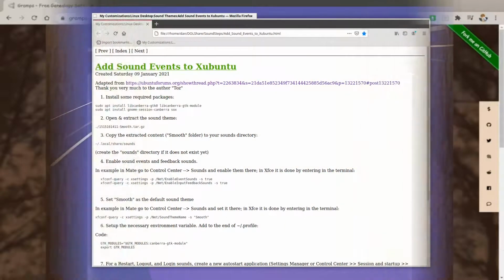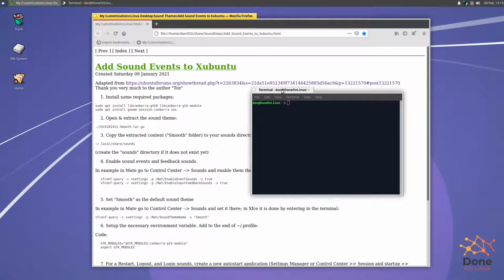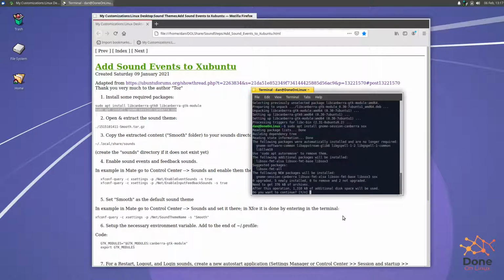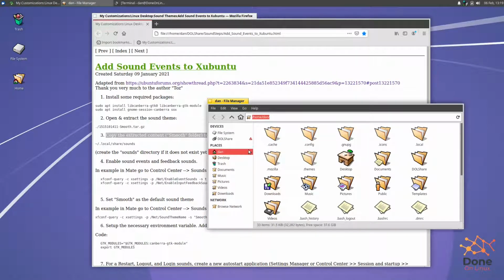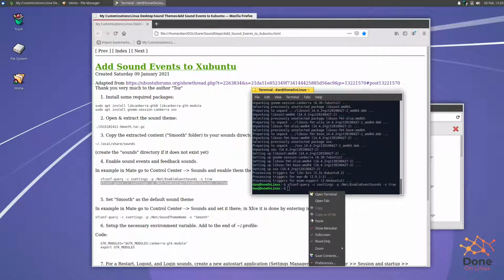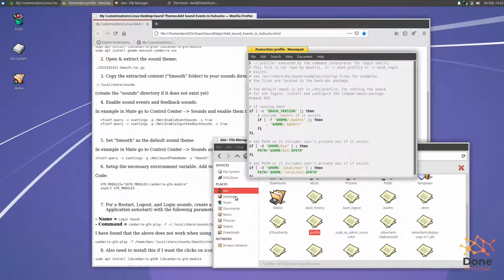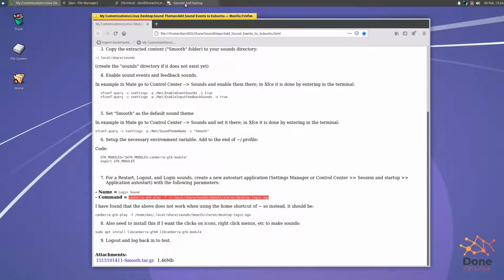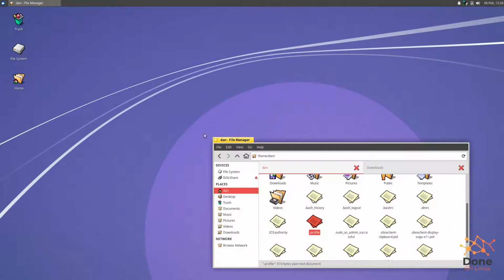Sounds Done On Linux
Learn how to add sound events to your Xubuntu Linux installation!